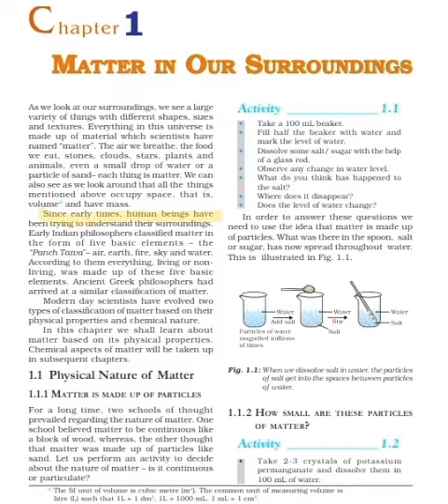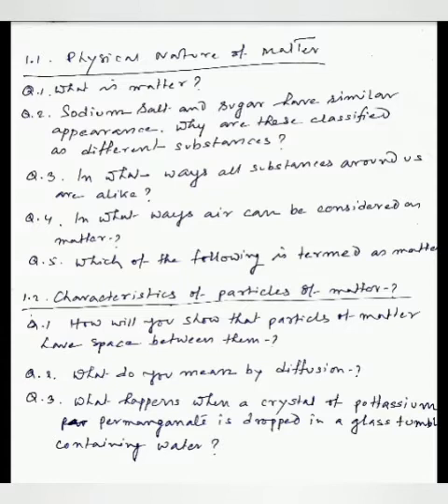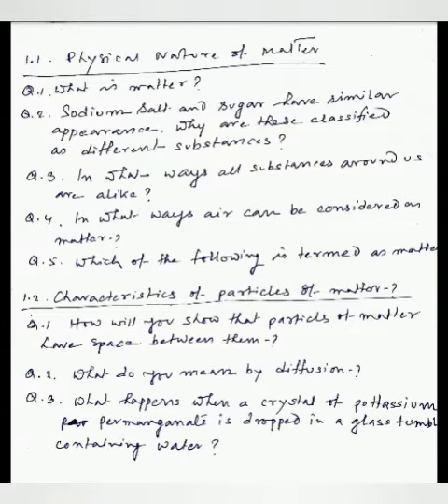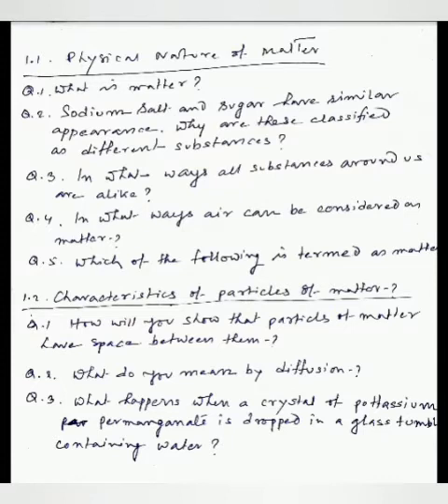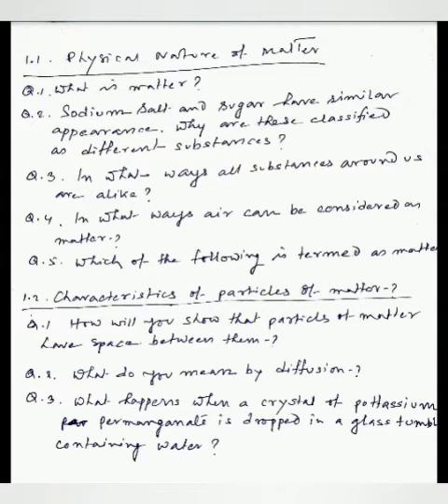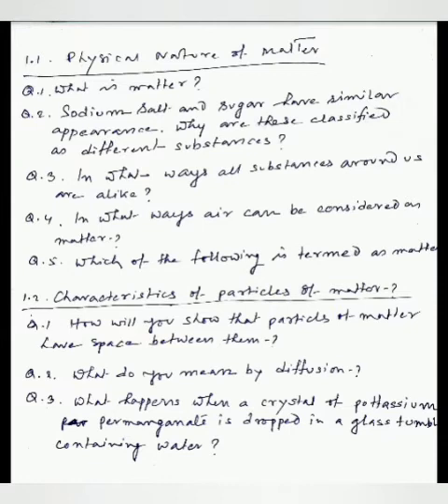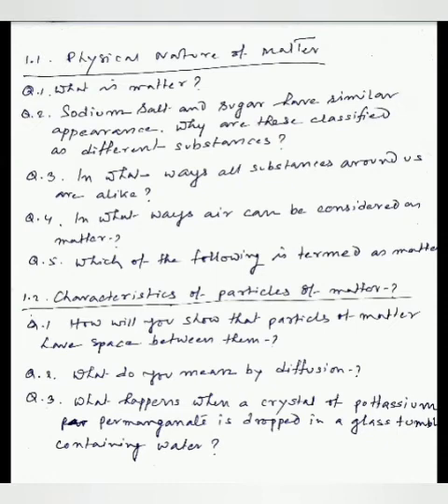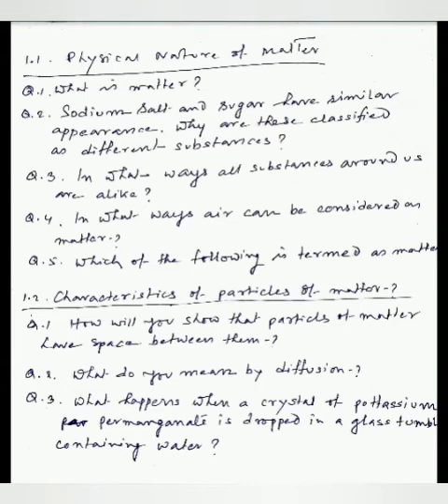Class 9 Science Matter in our Surroundings # Possible questions and answers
This video will explain possible questions and answers from topics : 1.1 Physical Nature of mater and 1.2 Characteristics of particles of matter such as:
What is matter? In what ways all substances around us are alike? What is diffusion? and many more.